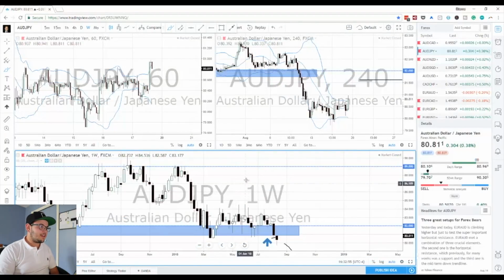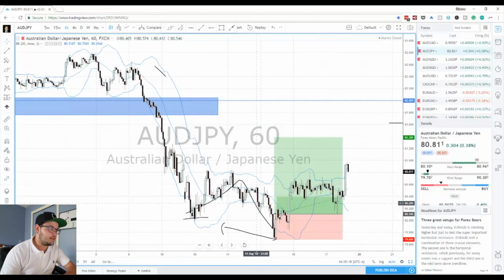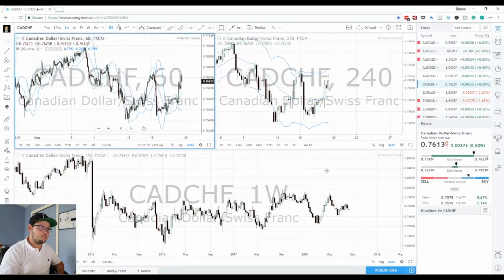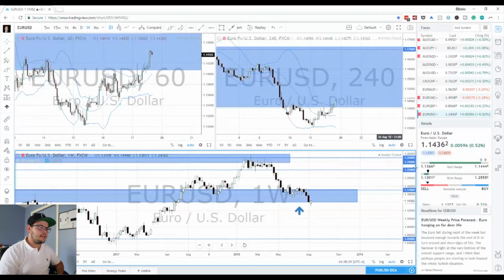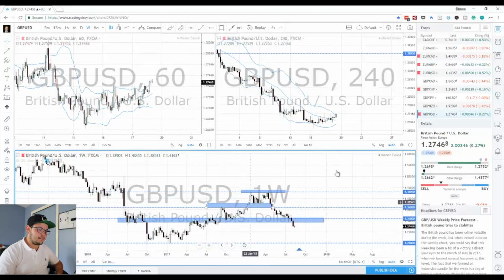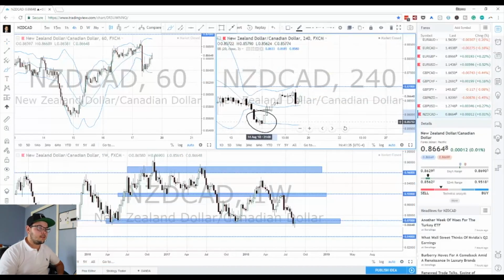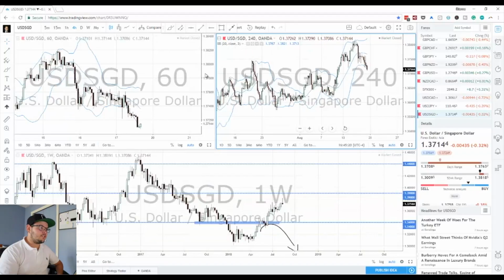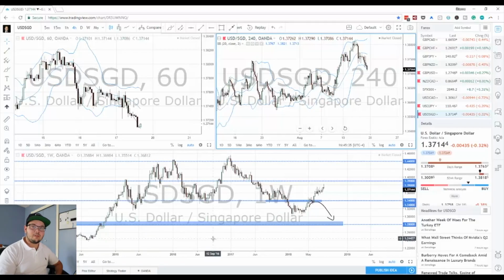Bollinger Bands Swing Trading Setups Used By Profitable Traders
In this Forex trading vlog, I share with you two Bollinger Band swing trade setup. I go through the currency pairs on my watchlist and show you what I am likely to trade in the upcoming week. Vlog #368.